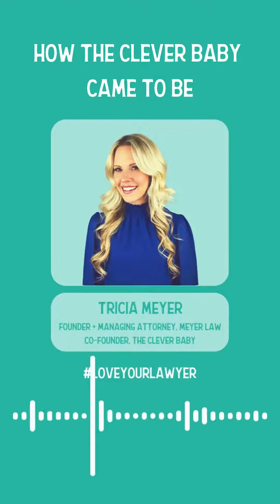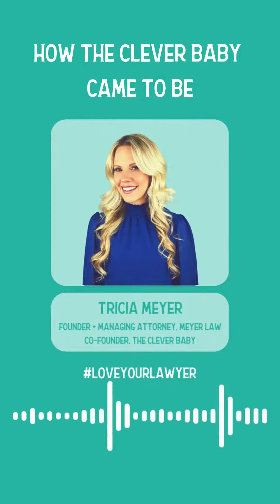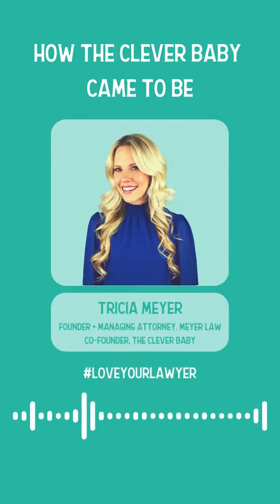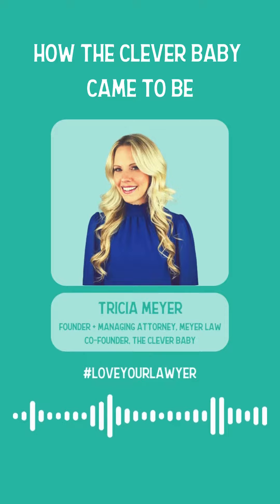Starting a New Business and How it Came to Be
How it all started….Making parents lives easier and bring magical moments to babies and kids! Listen to how Jet all began here!